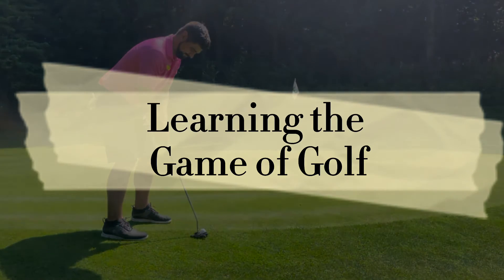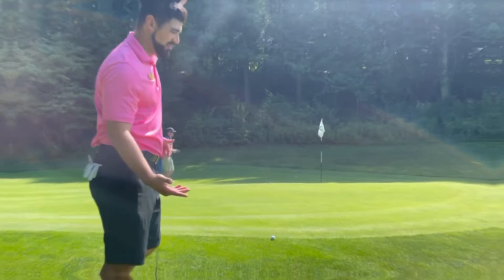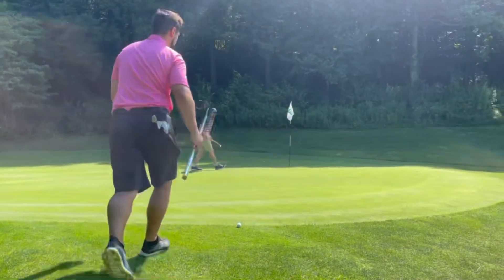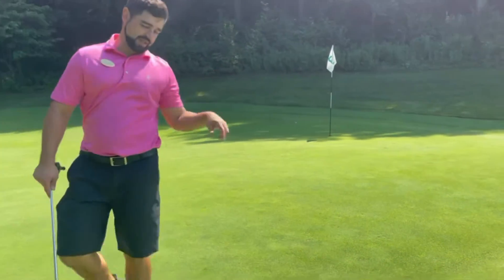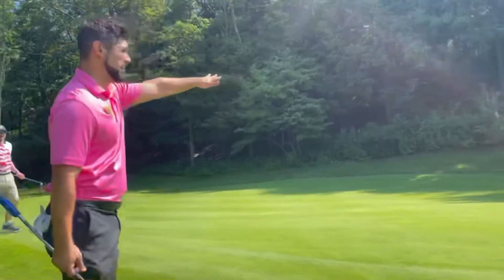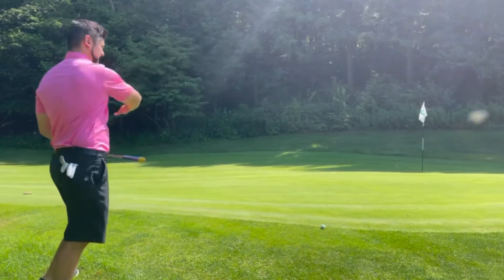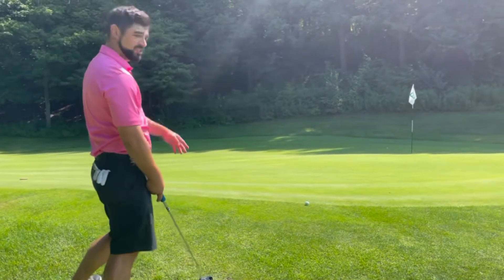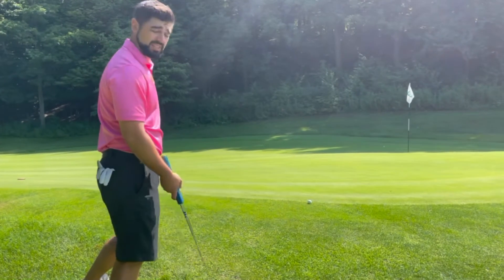Episode 2 - Putting: How to read a green on a mountain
Another chapter in Learning the Game of Golf with Juan The Golf Pro. How to read greens and putt. This quick guide will walk you through some fundamentals on what to look at when putting.

Read the green and watch the slope. Pick a line and then trust the speed.